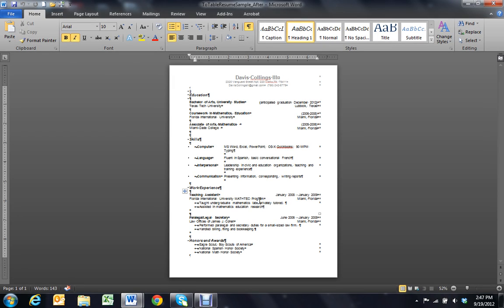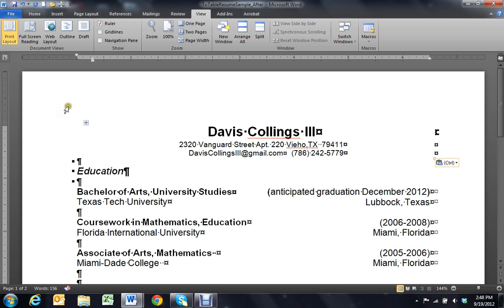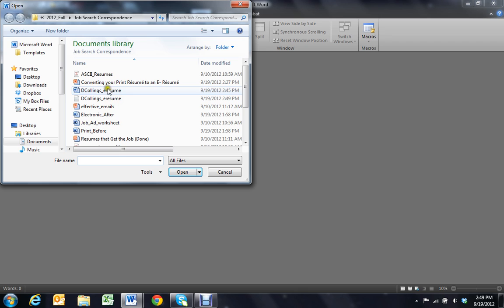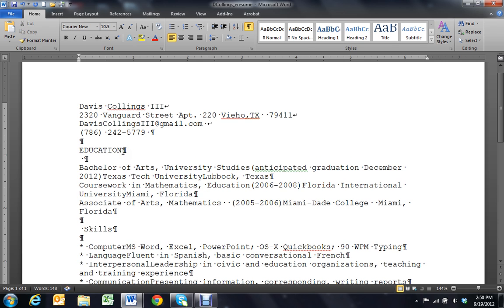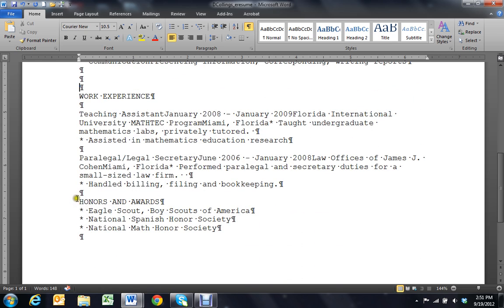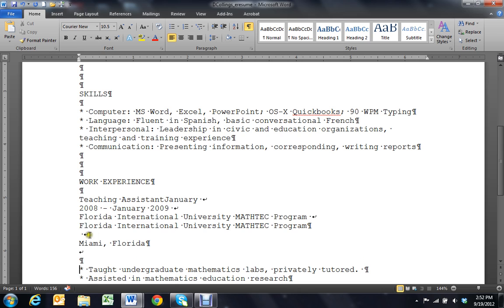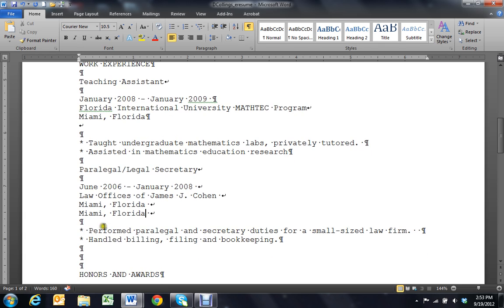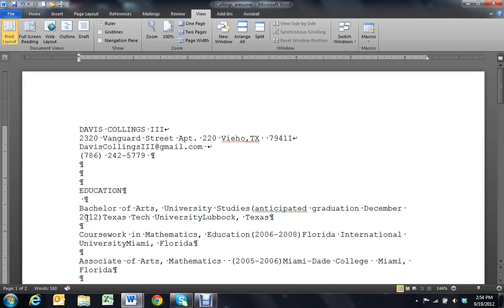Converting your Print Résumé to an E- Résumé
This demonstration will help you convert your print résumé to a plain text e-résumé.